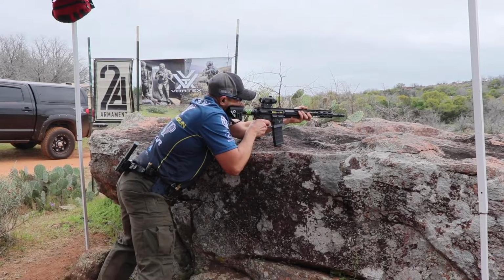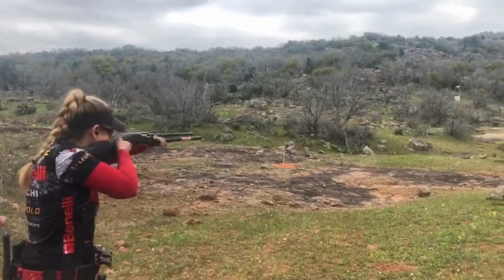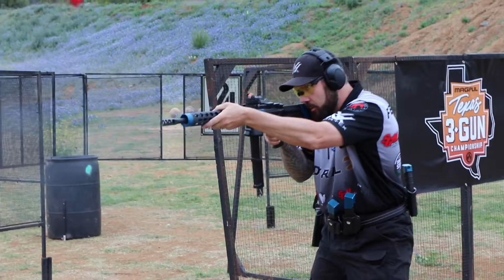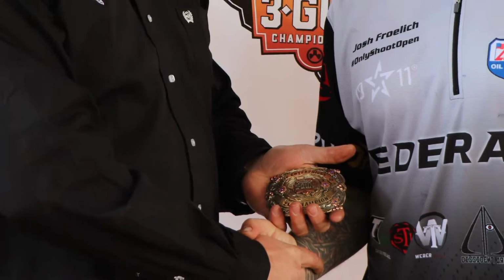Texas 3-Gun Championship After Match Report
TX3G is in it's fifth year and it is bigger and more fun than ever!

Connect With The Show!